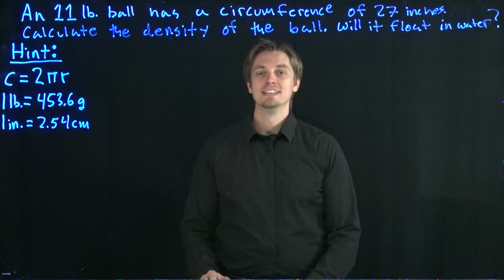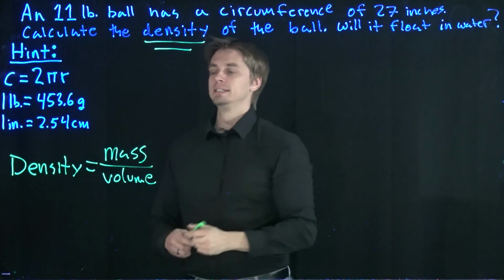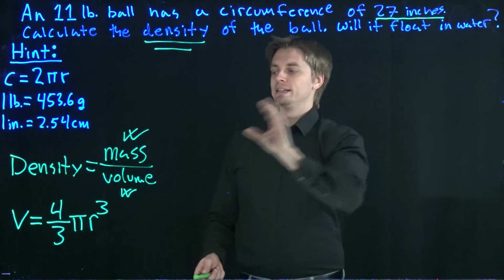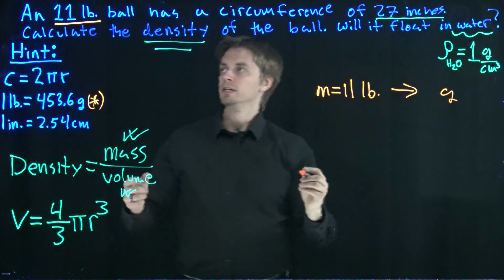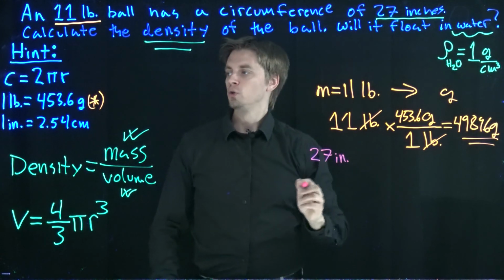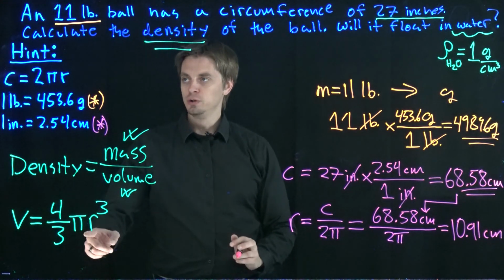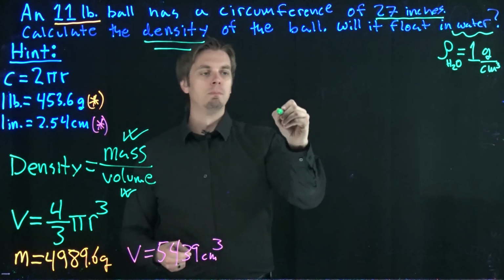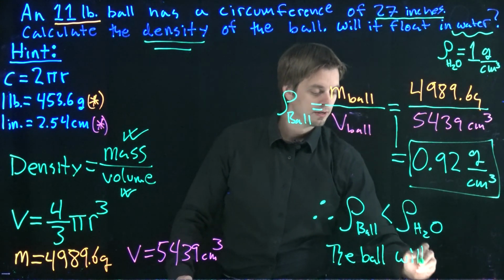density challenge problem